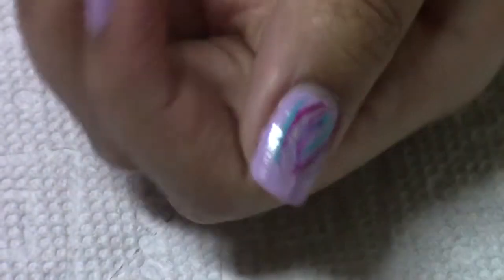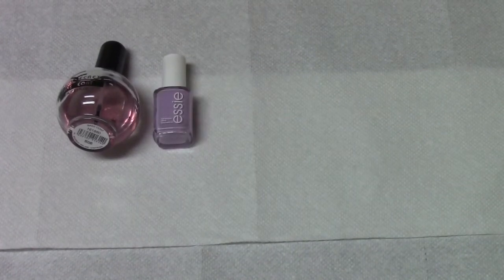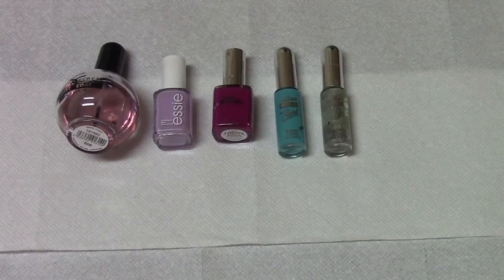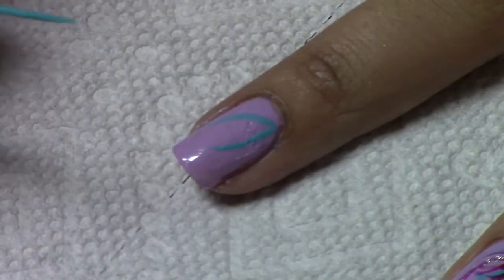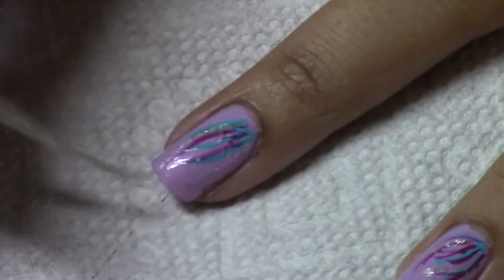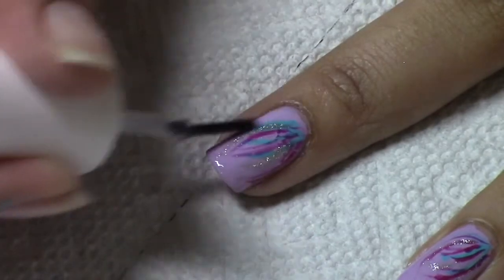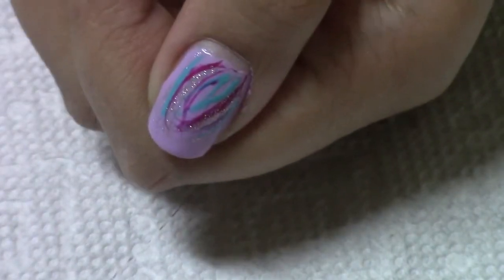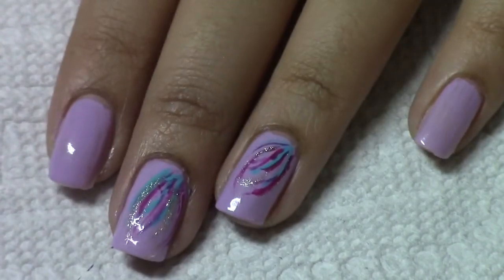Spring Nail Tutorial #1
What polishes I used?
Beauty secret base coat
Essie bond with whomever
Pure ice speechless
Kiss soft blue
Kiss silver glitter
Essie's good to go